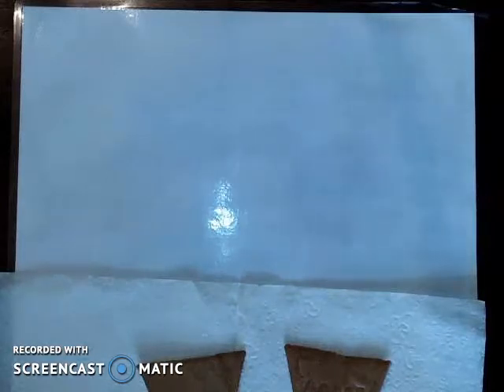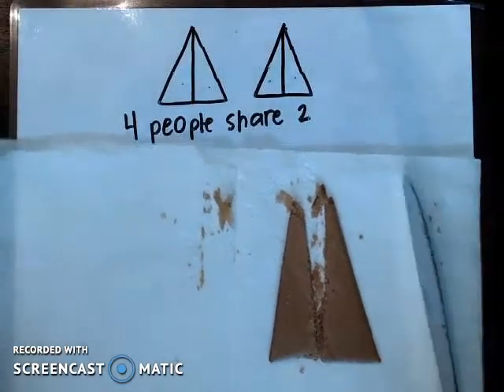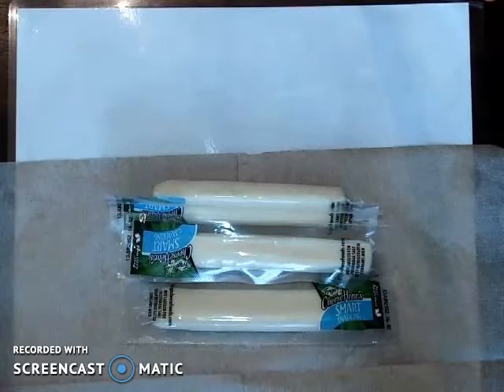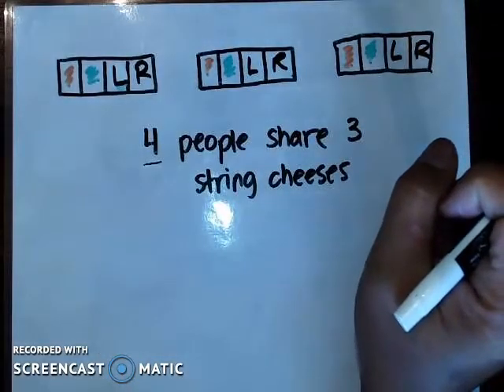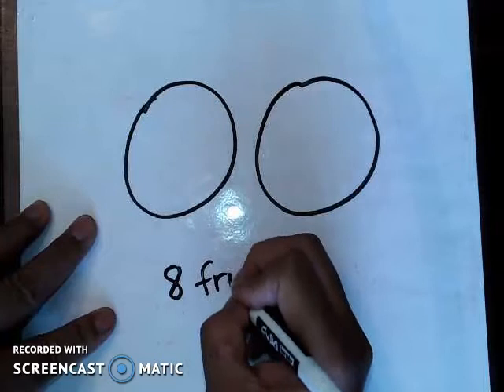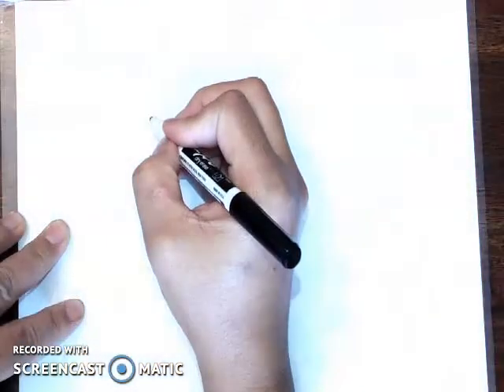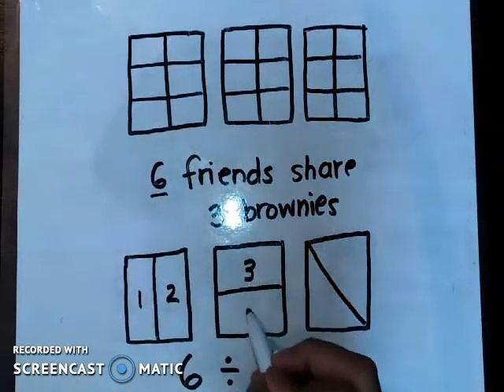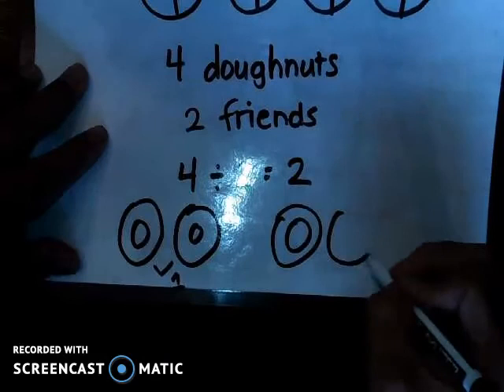Equal Shares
Equal Shares lesson on 4/30/20.